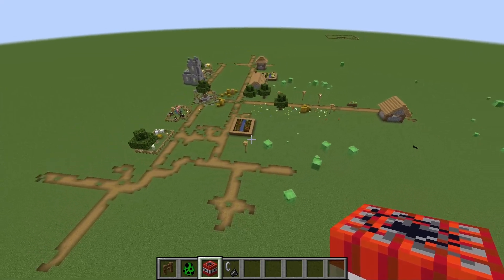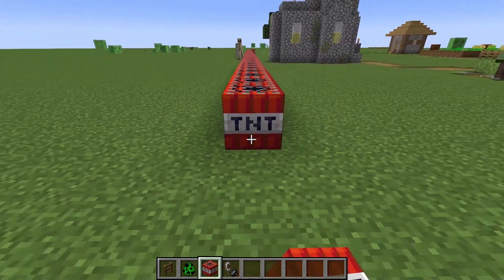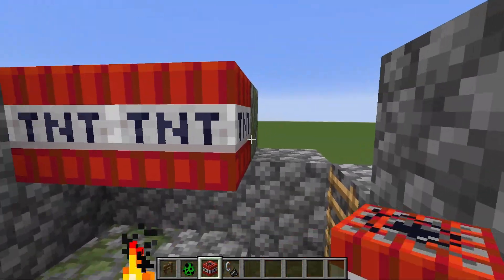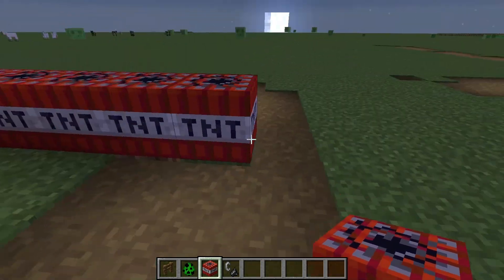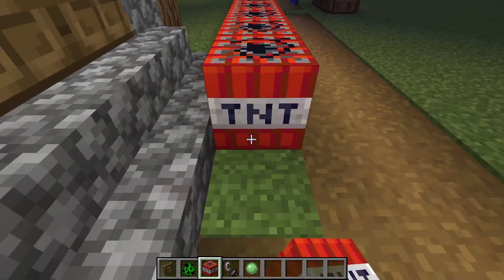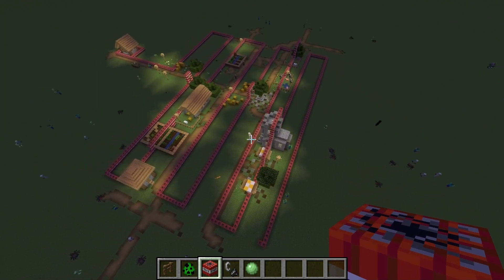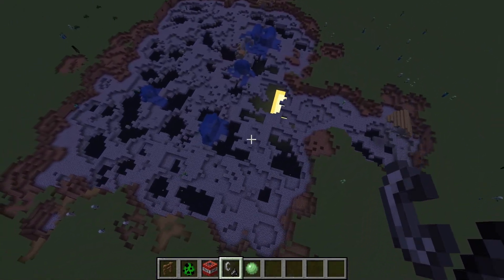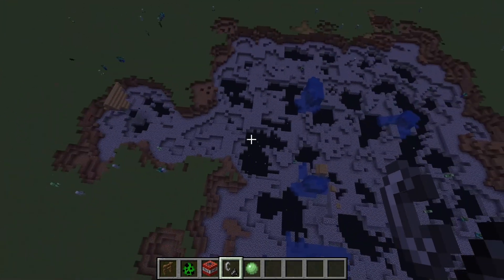Minecraft TNT is TOO Powerful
In this video I ask the question: How much damage would TNT do to this Minecraft Village? I set out to find out as I took on this experiment. The results were shocking and unexpected. We also had a surprise twist at the end!